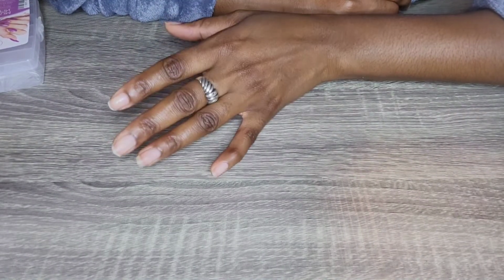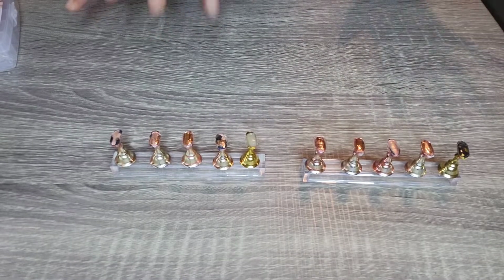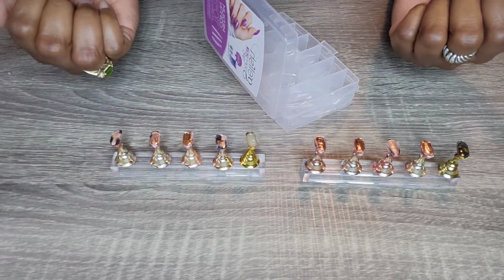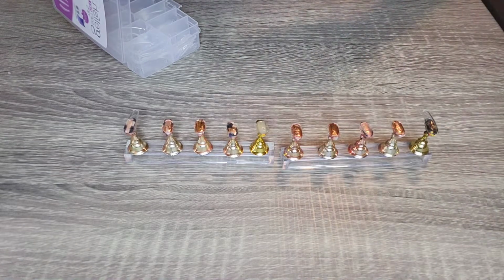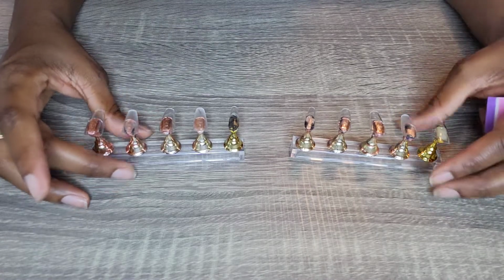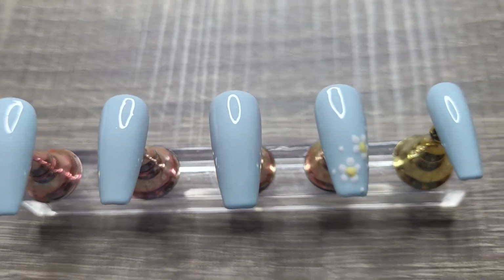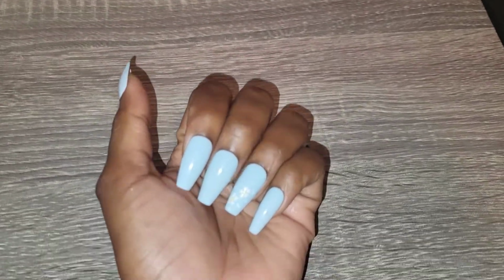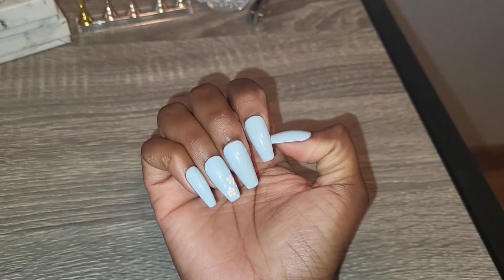Watch Me Do My Own Nails (Press Ons) Beginner Friendly || Chilling With Sapphire ❤️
Hey 💎. Your girl hasn't been to the nail salon in months (almost a yr) and just really wanted to show you guys how I do my nails. Now your girl ain't no expert over here but I can do a lil sumn sumn and on average saves me over a few thousands for the year so that can definitely go into something else. I hope you guys enjoyed this video and don't forget, I appreciate every single one of you. ❤️🥰

Background Audio Used In Video